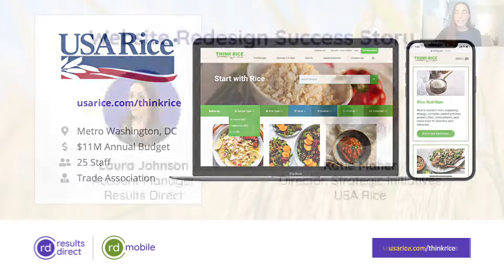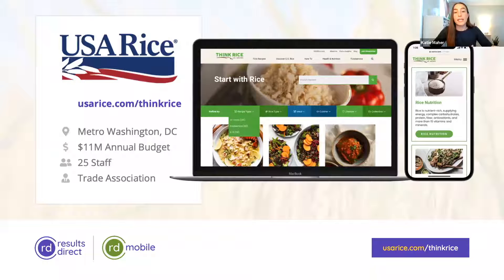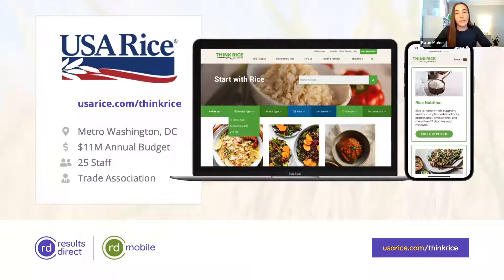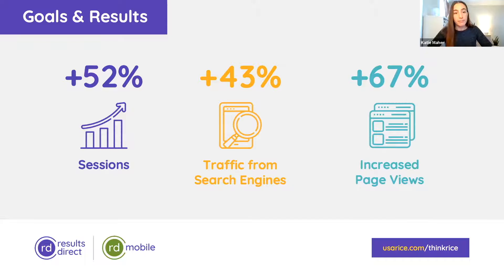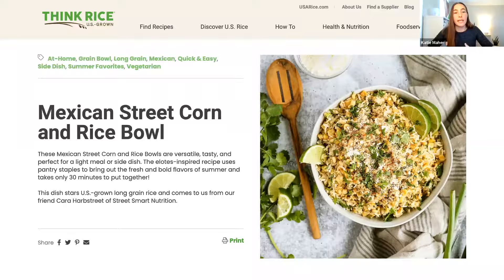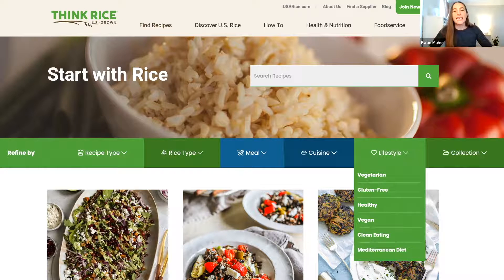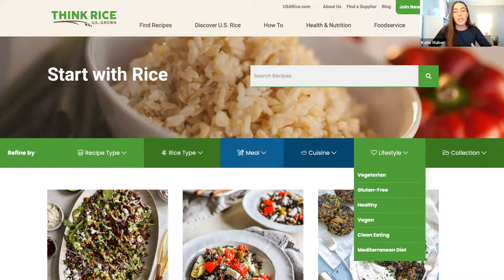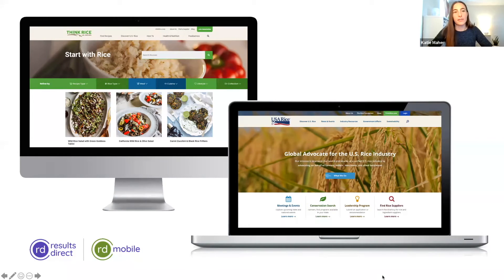USA Rice Website Success Story Highlights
Do you want to drive better results from your website? Hear top lessons learned and successes from the USA Rice Federation “Think Rice” microsite project, as Laura Johnson interviews Katie Maher. Website results: an impressive 50% increase in site visits and 40% new traffic from search engines.